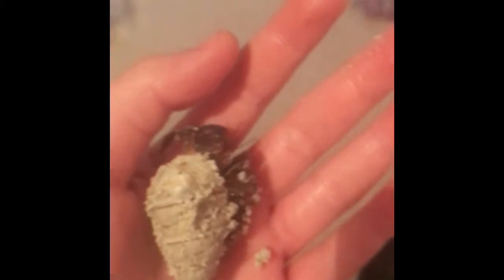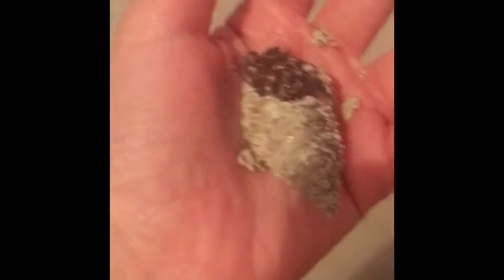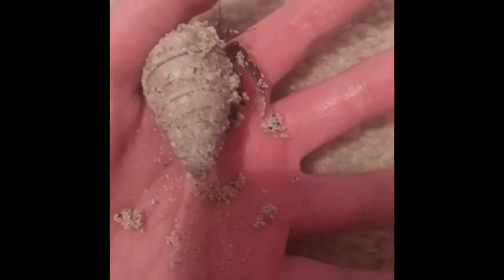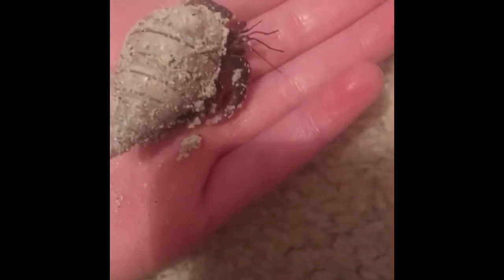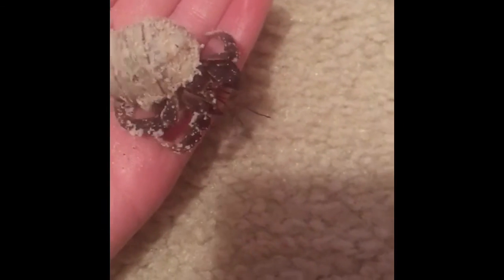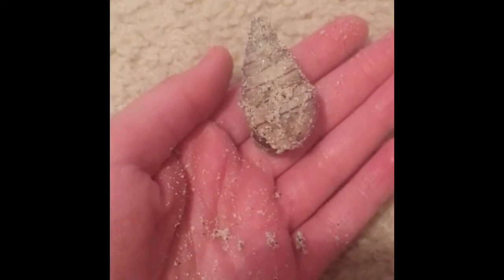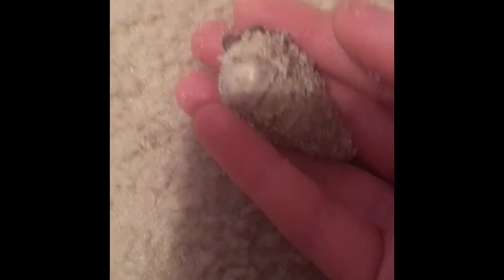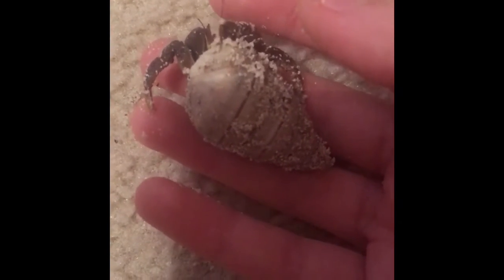Finding Vanilla part 2 and giving the crabs more water